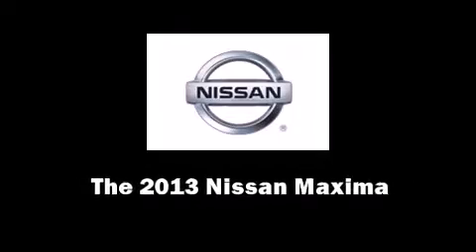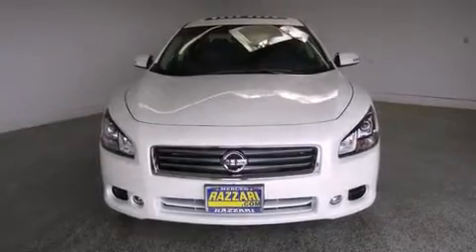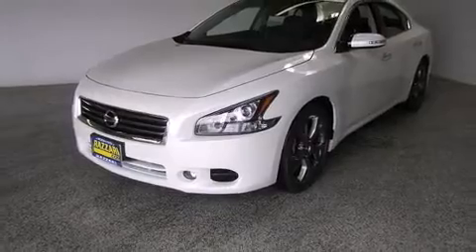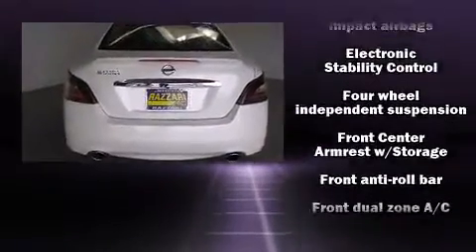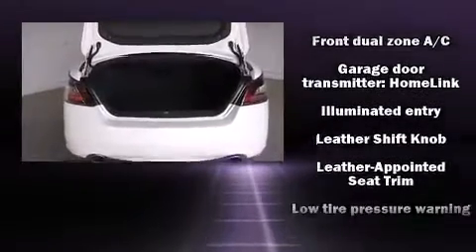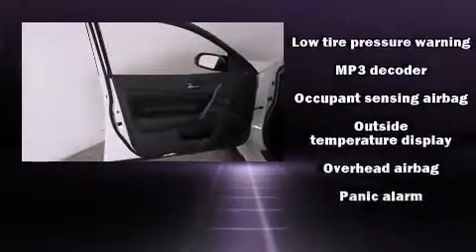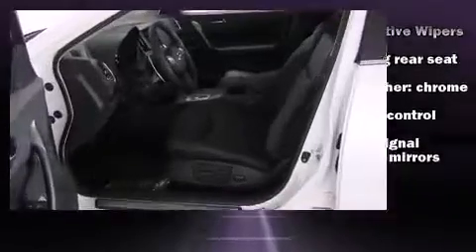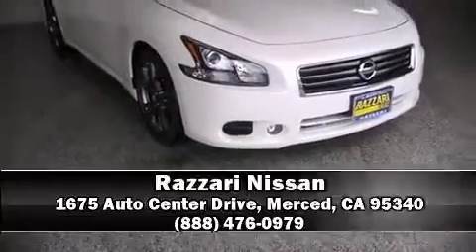2013 Nissan Maxima 3.5 SV in Merced, CA 95340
Razzari Nissan
1675 Auto Center Drive

Discerning drivers will appreciate the 2013 Nissan Maxima. It features a continuously variable transmission, front-wheel drive, and a 3.5 liter 6 cylinder engine. This model accommodates 5 passengers comfortably, and provides features such as: power front seats, speed sensitive wipers, a built-in garage door transmitter, an automatic dimming rear-view mirror, automatic temperature control, turn signal indicator mirrors, and leather upholstery. Curtain airbags combine with standard stability control in creating a comprehensive safety network. We pride ourselves on providing excellent customer service. Stop by our dealership or give us a call for more information.